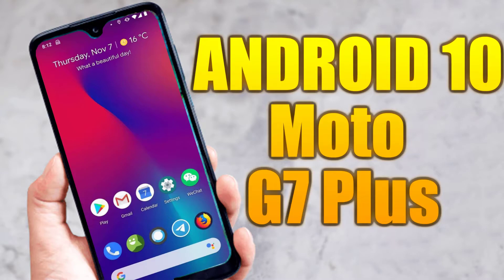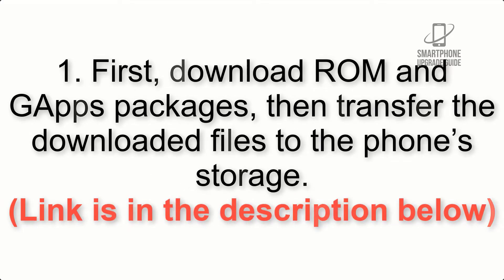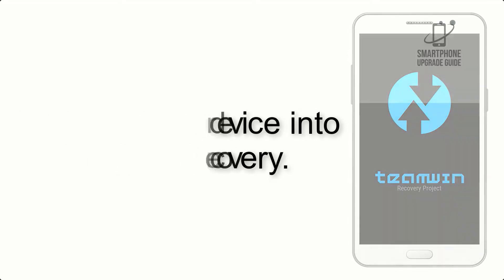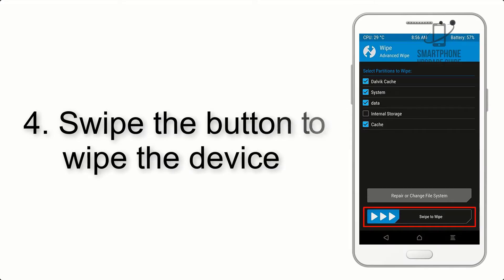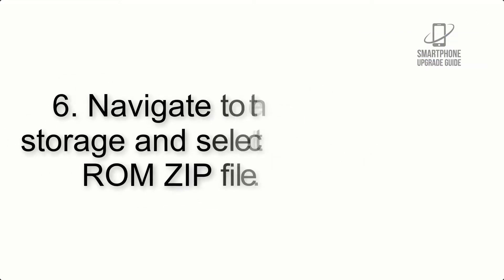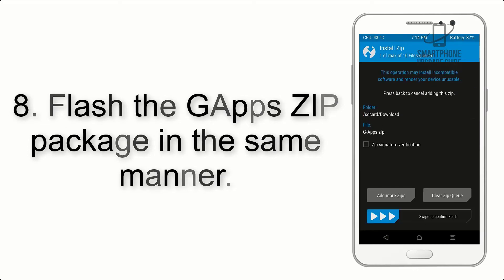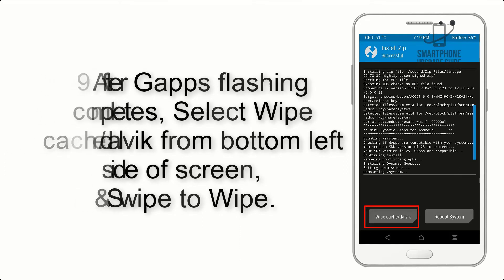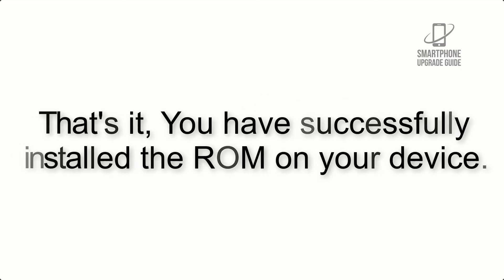Install Android 10 on Motorola Moto G7 Plus (LineageOS 17.1) - How to Guide!